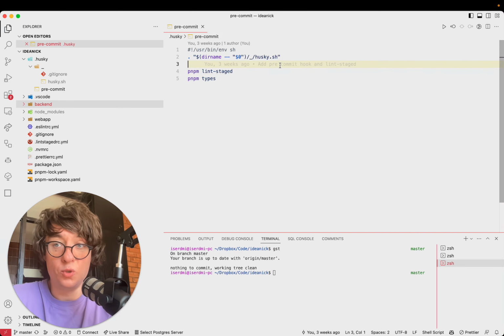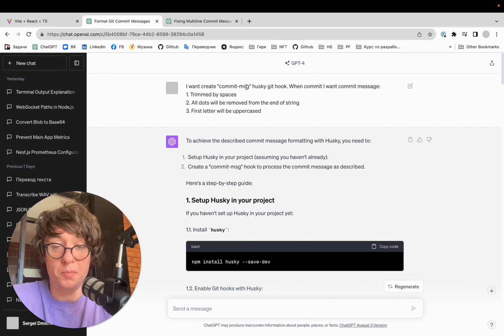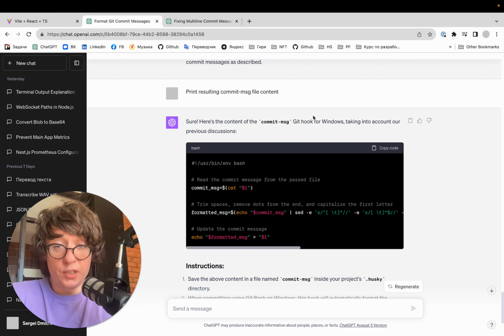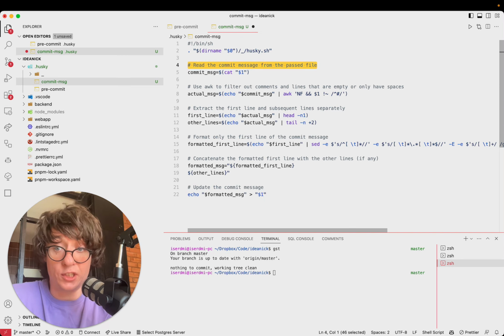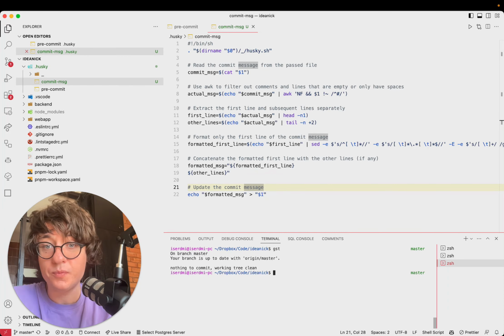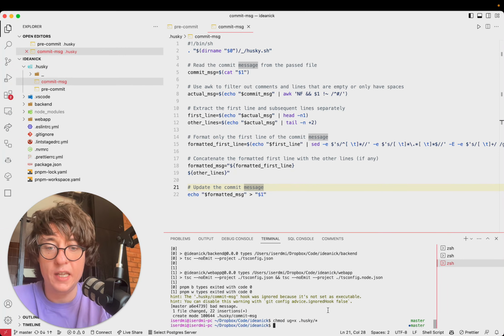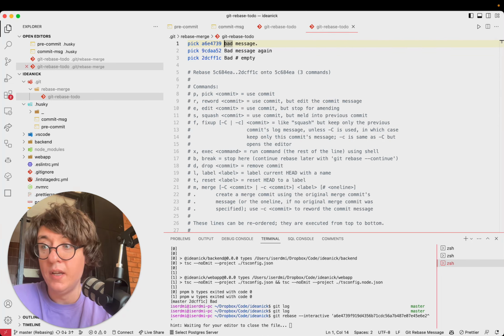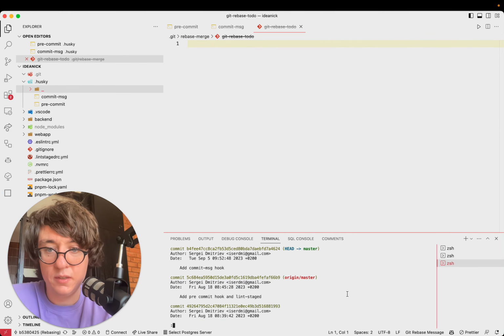Lesson 20. Standardizing Git Commit Message Style (TypeScript, Node.js, React)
🎓 In the new video tutorial, we will explore the amazing potential of using ChatGPT and Copilot to automate your development! 🚀 Together we will create a hook for checking and formatting commit messages in Git. This is the final lesson in the series dedicated to improving your workflow. From here on, it's all about development!